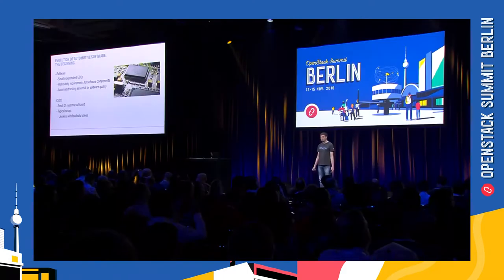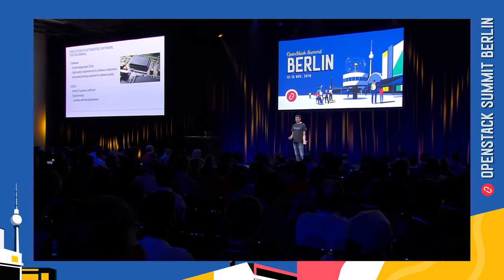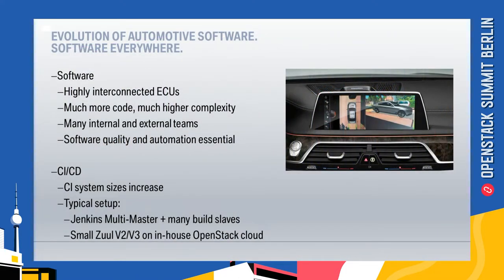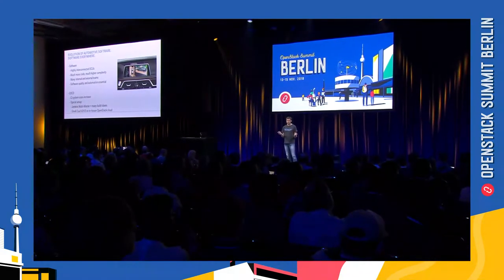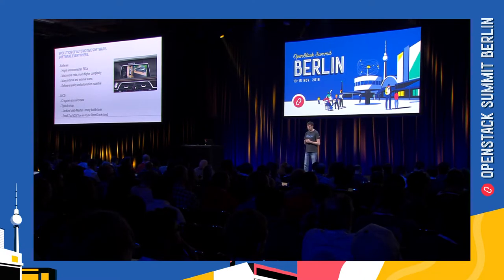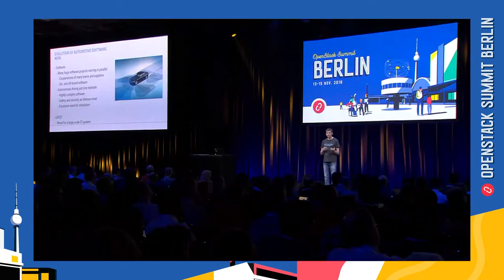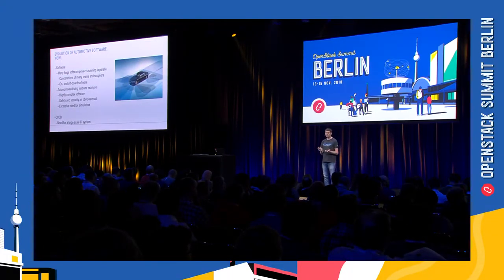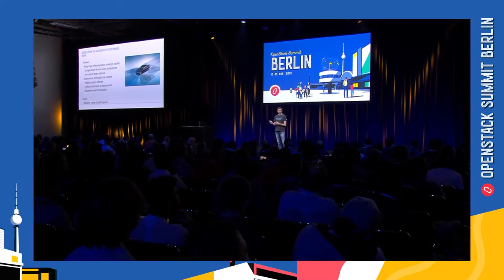Berlin 2018 Keynotes: Zuul @ BMW - Automotive Software Development at Large Scale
Since the introduction of software in cars, the complexity of automotive software is constantly rising. BMW manages parts of that complexity with Continuous Integration (CI) systems by automating all stages of the software lifecycle. But some huge software projects, like autonomous driving, start to be limited by the performance of available CI solutions. This talk introduces the CI requirements for software projects at BMW and how we use Zuul to develop software at large scale.